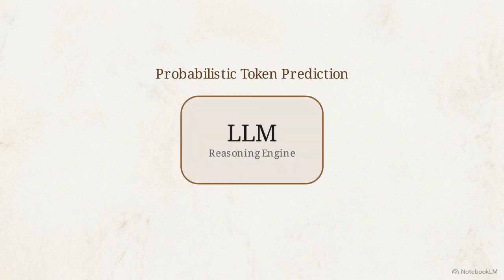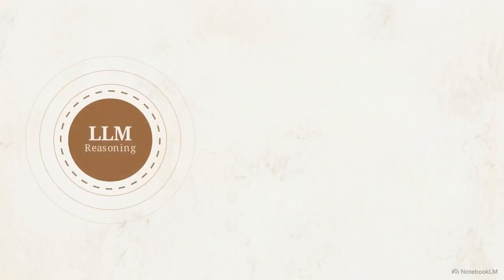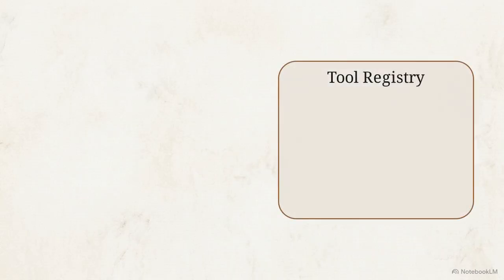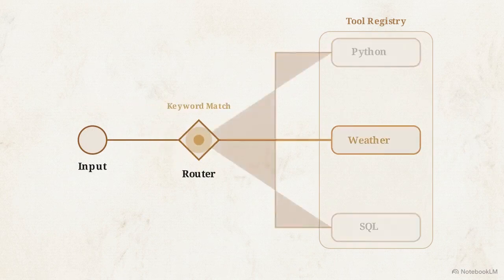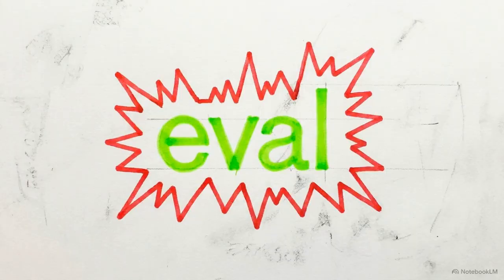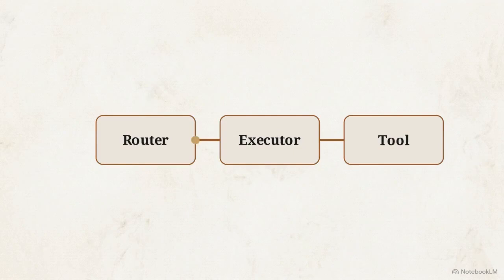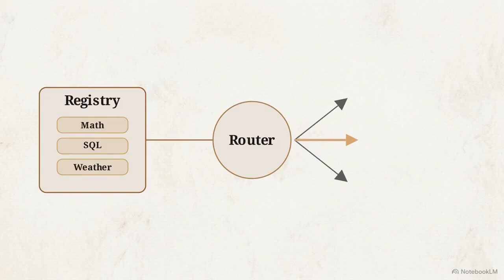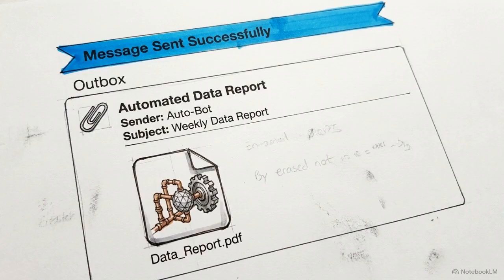Designing LLM Systems — Part VI Tools --Building a Secure AI Tool Pipeline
Knowledge Master the fundamentals of Tools in LLM Systems — learn how AI models use Python, SQL, APIs, and external tools to move beyond text generation into real-world execution. Build your first tool framework step-by-step with practical examples, routing logic, execution pipelines, and modern AI architecture concepts.